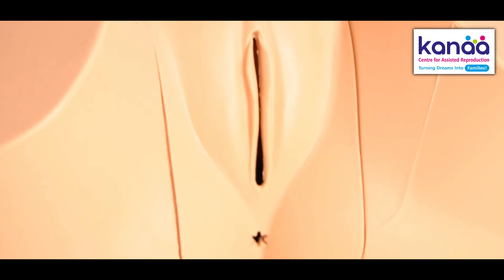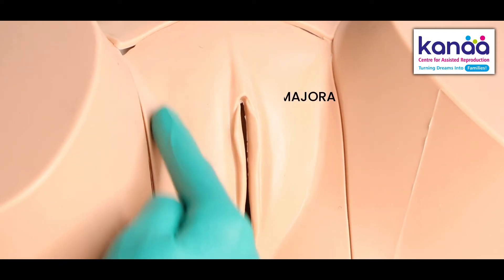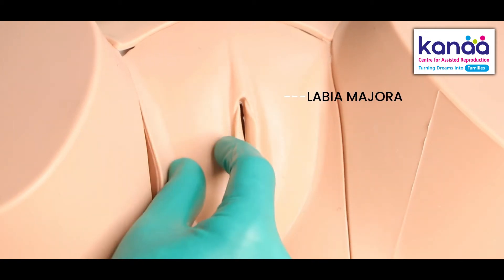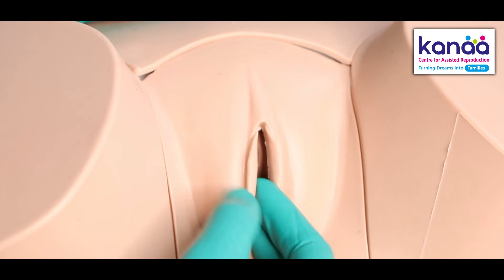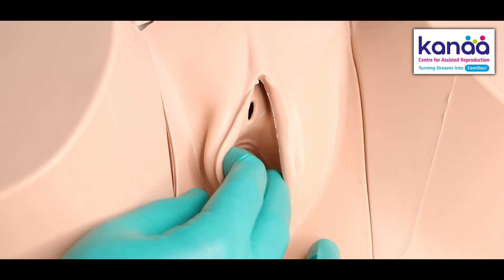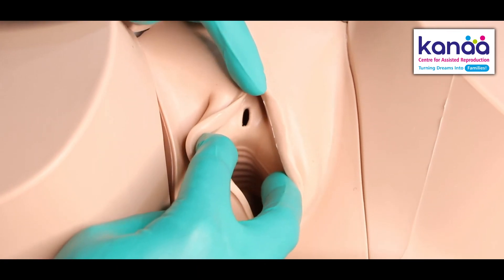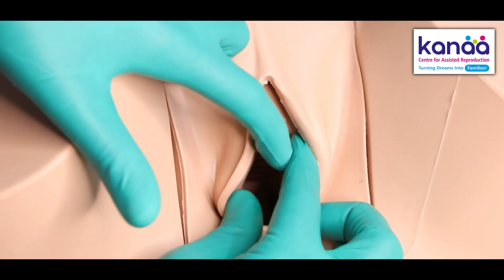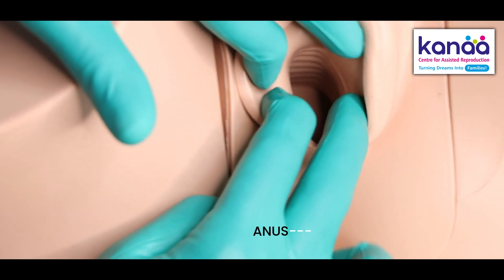Know Your Body ! | Anatomy Of Vagina | Dr. Priya Kalyani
DOWN UNDER !
Anatomy Of Vagina

A lot of women are unaware of the anatomy of their own external genitalia or private parts called the vulva.

1. The pad of fat present over the middle of the symphysis pubis(where the two pubic bones join)is called the mons pubis.It is generally hairy and the hair may extend down both sides towards the butt hole.

2. The fleshy outer lips,one on either side are are the labia majora.They are also generally covered by pubic hair.

3. The portion of the clitoris which can be felt externally is only the tip which is present roughly where the labia minora arise from superiorly.It is covered by a fold of skin called as the clitoral hood.The clitoris is richly supplied with blood vessels and nerve endings making it a highly erogenous zone.

4. The thin pigmented skin tag like structures present one on either side,inner to this,are the labia minora.

They will vary in size,colour,thickness from lady to lady and may be asymmetrical from one side to the other also.

5. There are three openings present in the lady
A. The urethra on top through which we pass urine
B. The vagina in the middle through which we get our periods,have vaginal sex or birth our babies.
C. The anus or butt hole through which we pass motion.

This in short, is the anatomy of the external genitalia in women.